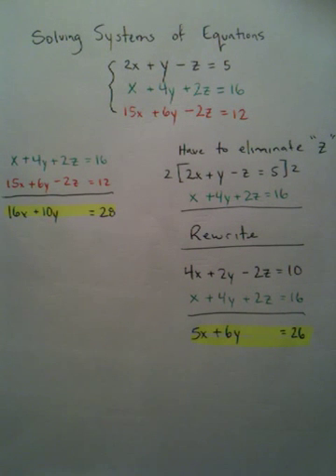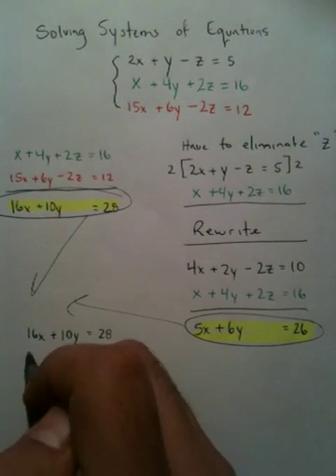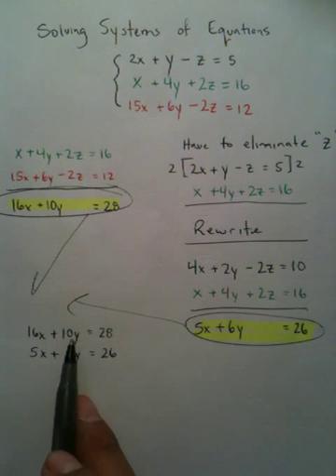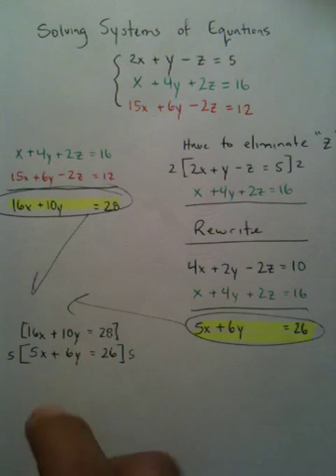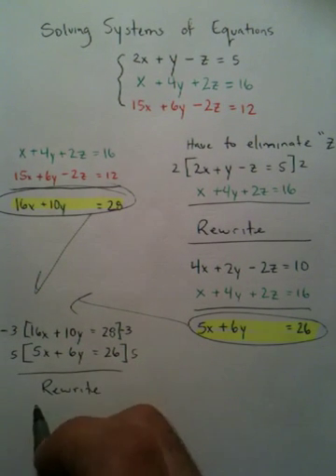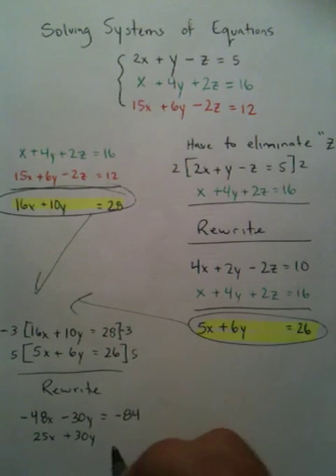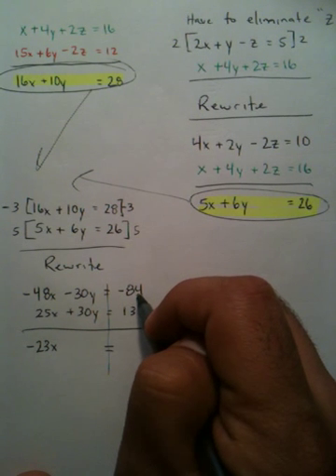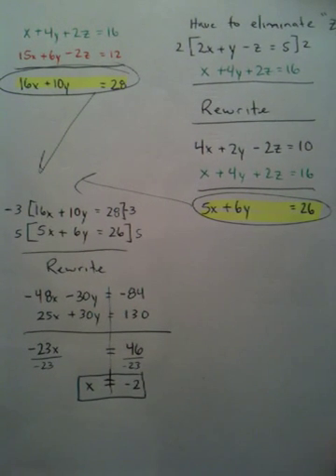Moya Math Algebra 2 (Solving Systems of Equations with 3 Variables Part 2)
How to solve a system of equations with 3 variables using the elimination method.  This particular problem requires you watch "Moya Math Algebra 2 (Solving Systems of Equations with 3 Variables Part 1)" and "Moya Math Algebra 2 (Solving Systems of Equations with 3 Variables Part 3)"   This video goes over the second step required to solve these types of problems.  Master this step prior to watching the final video.